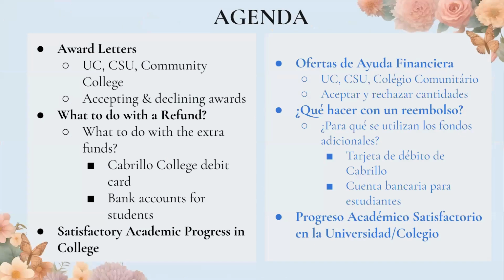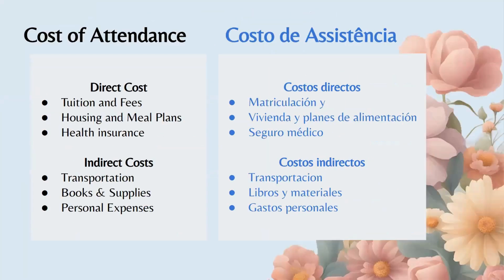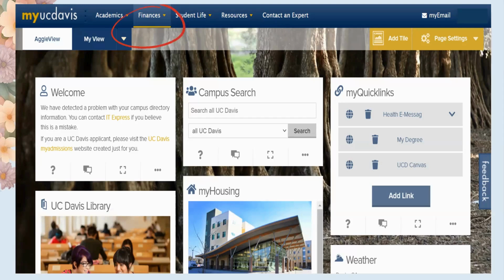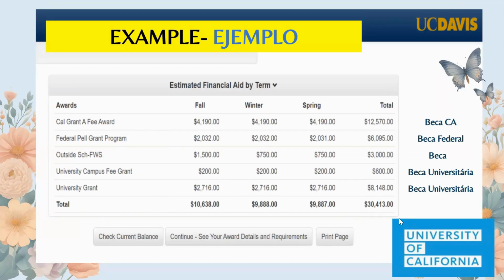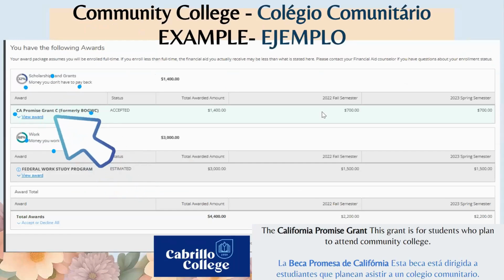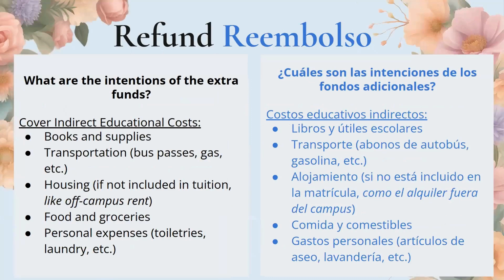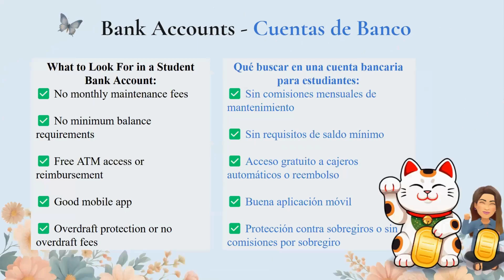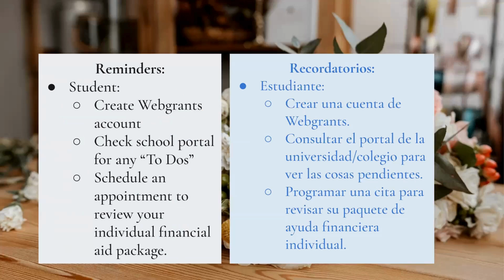Financial Aid Series 1- Award Letters, Refunds, and Satisfactory Academic Progress and much more!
This workshop will discuss examples of award letters and how that financial aid can help pay for college. Refunds are also available for students depending on their financial aid package and its important to know how to access these refunds. Just as important, satisfactory academic progress (SAP) is very important for student to continue receiving financial aid awards.